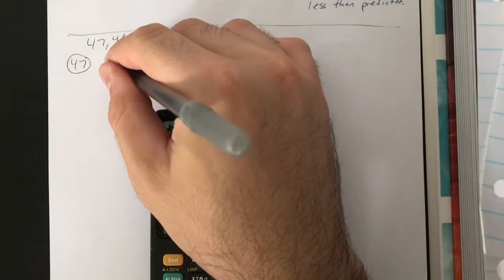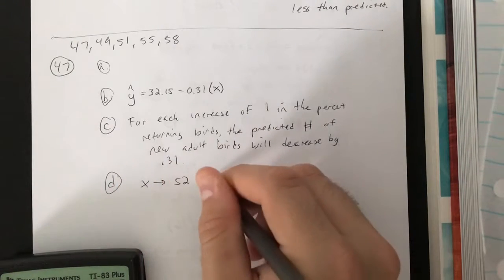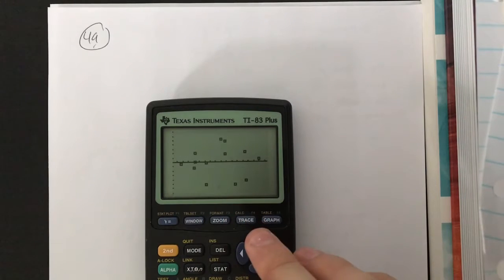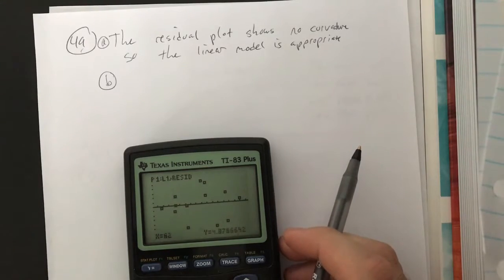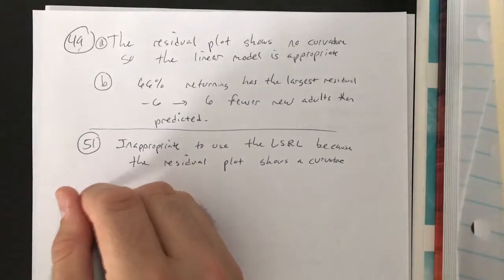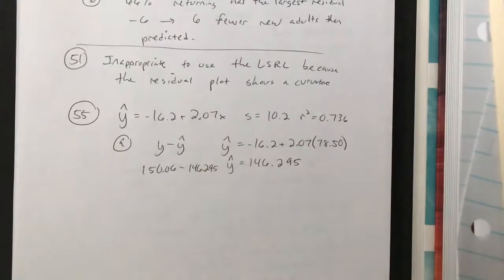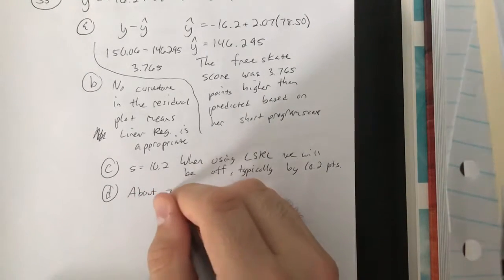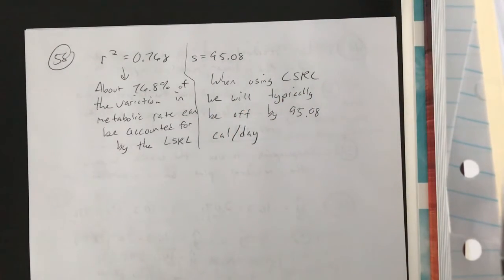3.2 practice problems day 2